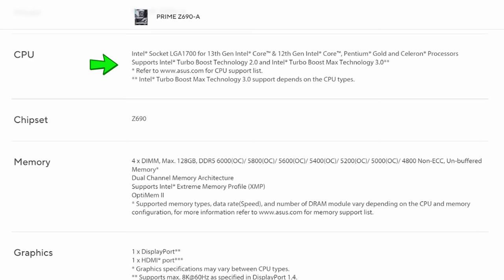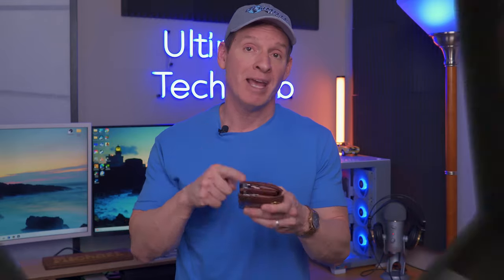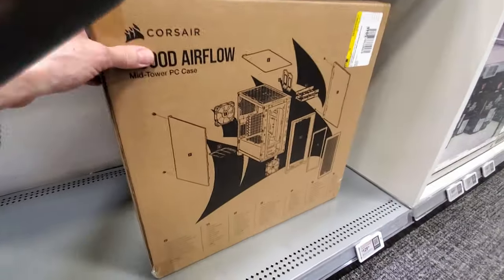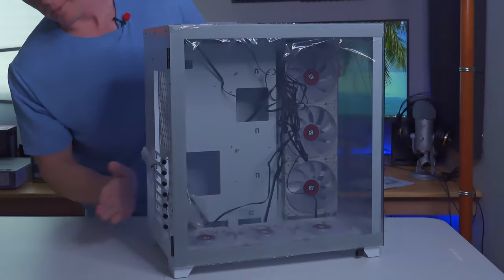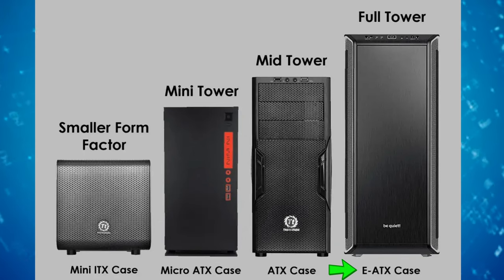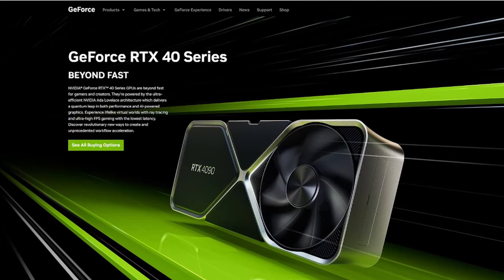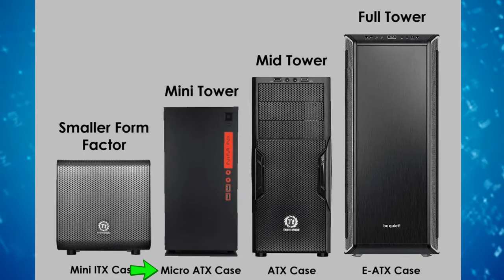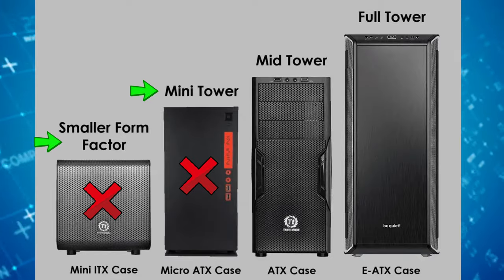PC BUILDING MISTAKES TO AVOID! BREAK THOSE BAD HABITS NOW!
These are the Most Common Desktop PC Building Mistakes Beginners make! We have 10 Easy Fixes to help avoid these Desktop PC Building Mistakes!!

EVGA GeForce RTX 3080 XC3 Ultra Gaming
EVGA GeForce RTX 3080 12GB XC3 Ultra Gaming
ASUS ROG STRIX 1000W Gold PSU
Vetroo V240 CPU Water Cooler 240mm Radiator White
CORSAIR Vengeance DDR5 32GB (2x16GB) DDR5 5200
SAMSUNG 980 SSD 1TB PCle 3.0x4, NVMe M.2 2280
SAMSUNG 980 PRO SSD 1TB PCIe 4.0 NVMe
Intel Core i7-12700KF Desktop Processor 12 (8P+4E)
ASUS Prime Z690-A LGA 1700(Intel 12th) ATX Motherboard
KEDIERS PC Case - ATX Tower Tempered Glass 9 ARGB Fans
Antec Power Supply Sleeved Cable, PSU Extension Cables

Channels that Inspired this Amazing "ICE BOX" PC Build! Thank you!

My Gear:
Sony A7iii and Accessory Bundle
GoPro HERO11 Black
DJI Mini 3 Pr0 4K Drone with RC Smart Remote Controller + Fly More Kit

0:00:00 Introduction
0:00:10 First PC Building Mistake
0:00:50 Second PC Building Mistake
0:01:38 Third PC Building Mistake
0:02:02 Fourth PC Building Mistake
0:02:32 Fifth PC Building Mistake
0:03:11 Sixth PC Building Mistake
0:03:44 Seventh PC Building Mistake
0:04:32 Eighth PC Building Mistake
0:05:04 Nineth PC Building Mistake
0:05:35 Tenth PC Building Mistake